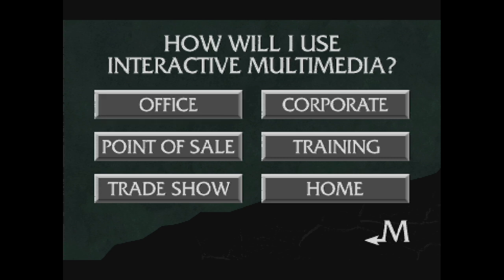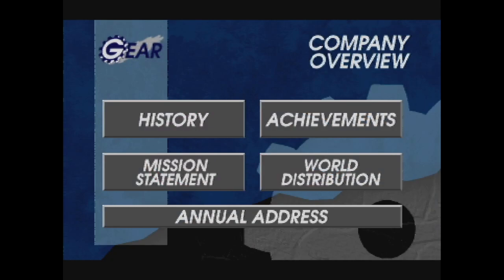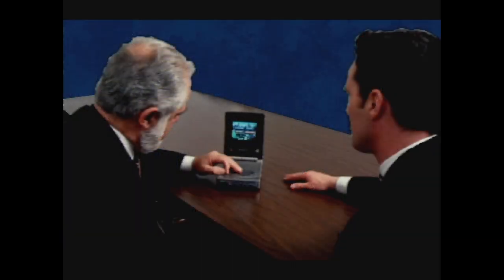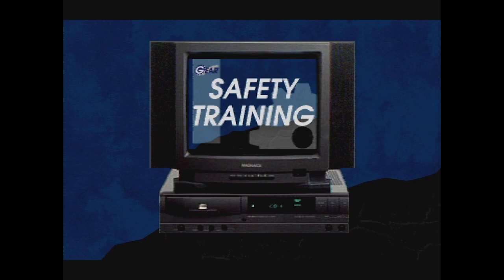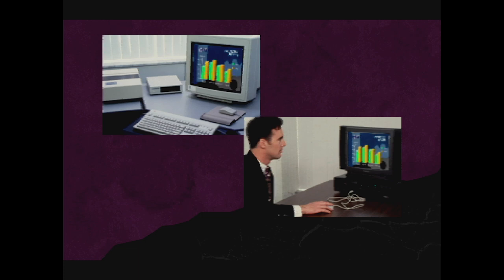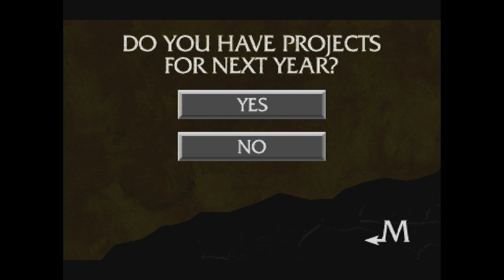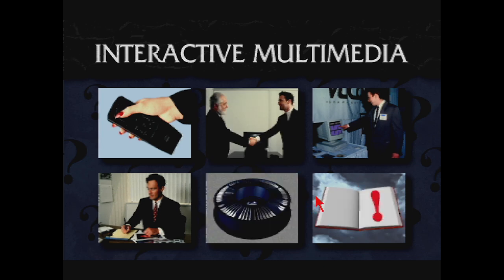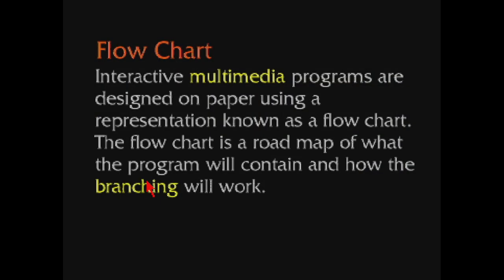[CD-i] What Is Multimedia (Europe)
Desktop presentations totally surprised me